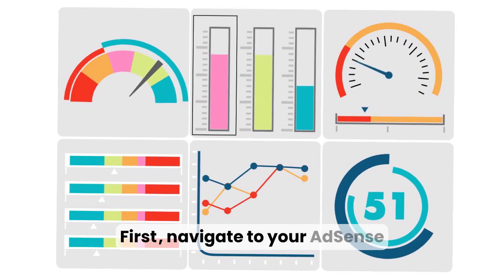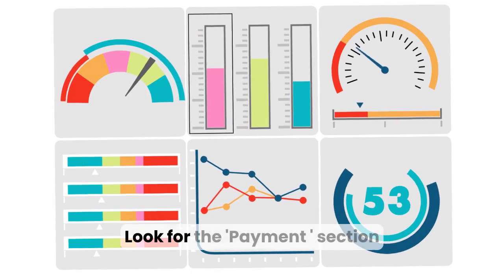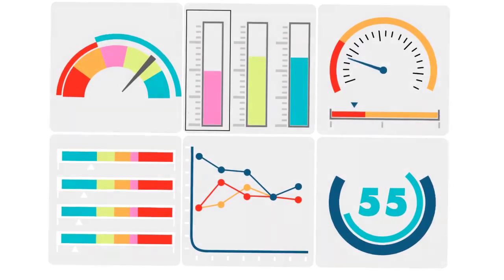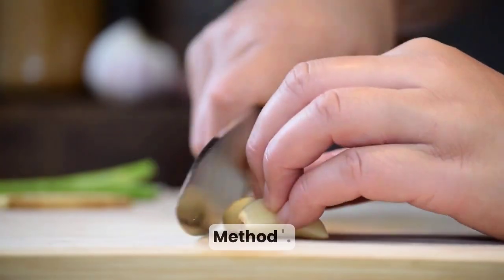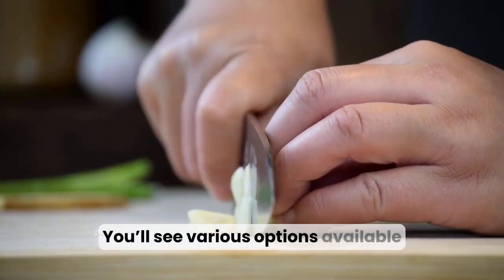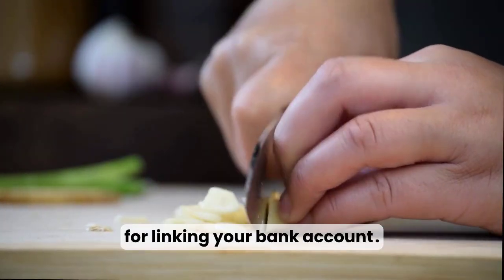How to Link Your Bank Account to YouTube & Get Paid | Add Payment Method on Google AdSense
Quick guide on how to link your bank account to YouTube and set up payments in Google AdSense. Learn how to add a payment method so you can start receiving YouTube income fast!